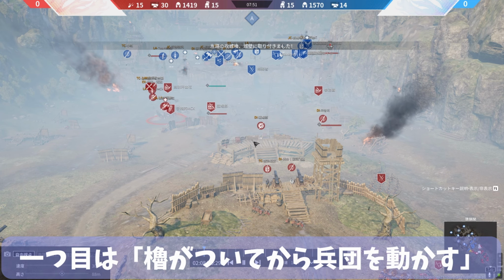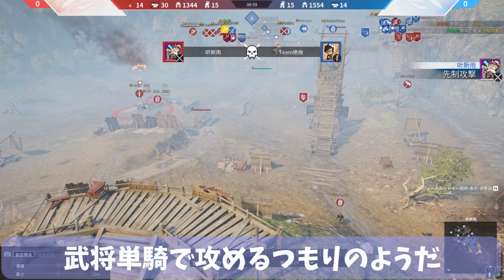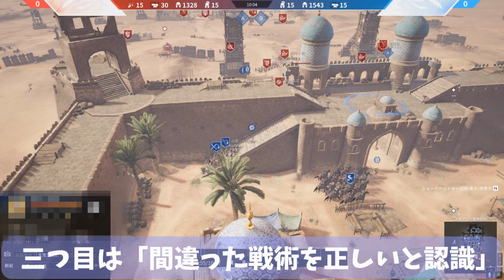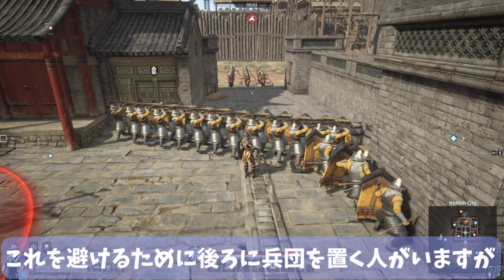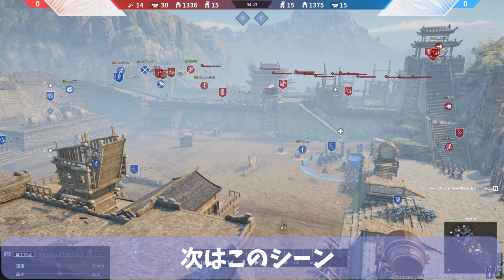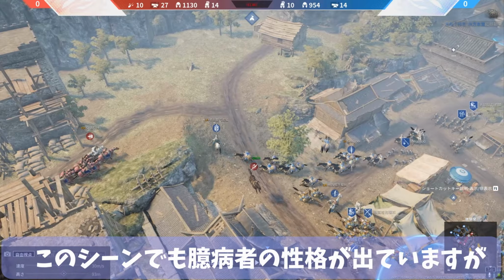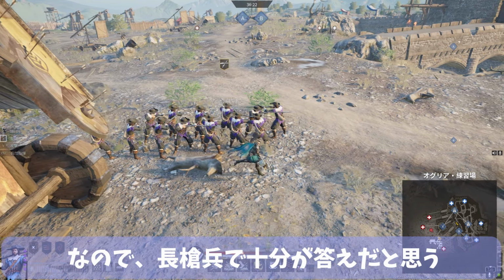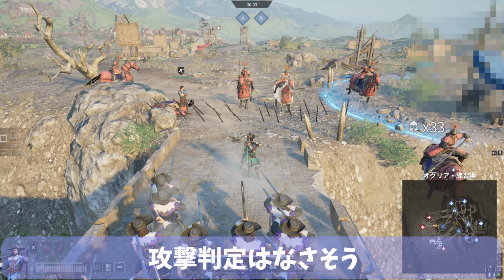Conqueror's Blade - Is Swinefeathers good for wall Camping players with Long-Range Units?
I won't use this unit but it's useful for them.